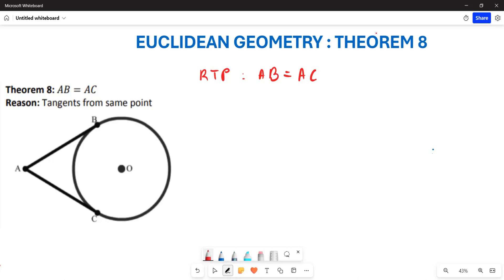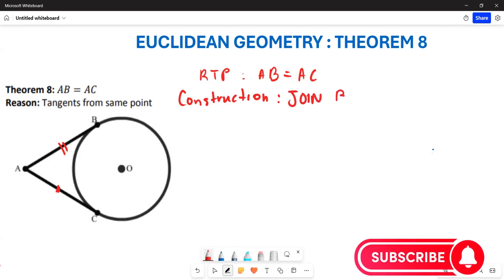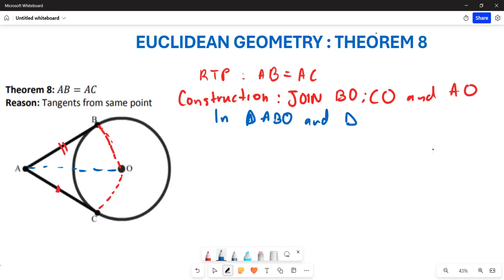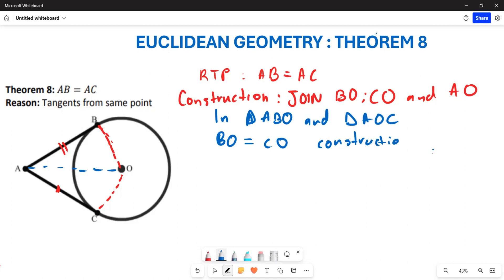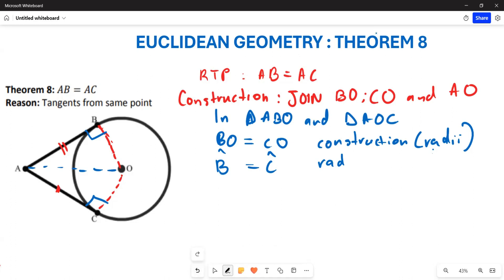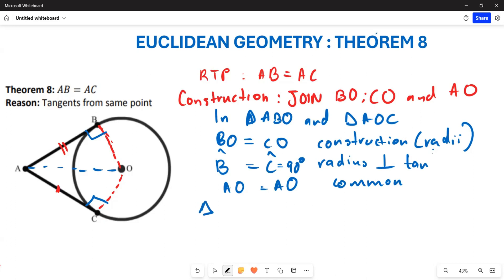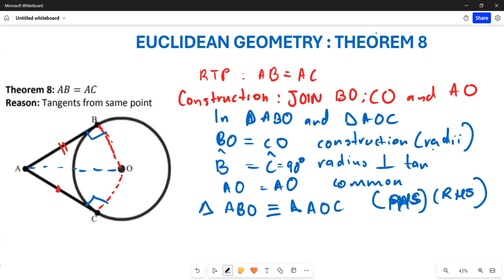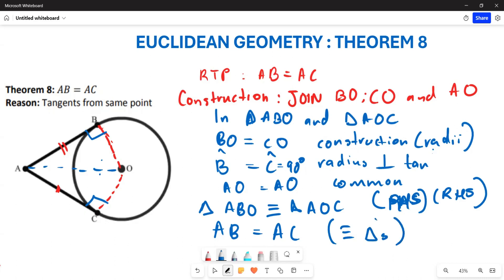EUCLIDEAN GEOMETRY |THEOREM 8 PROOF